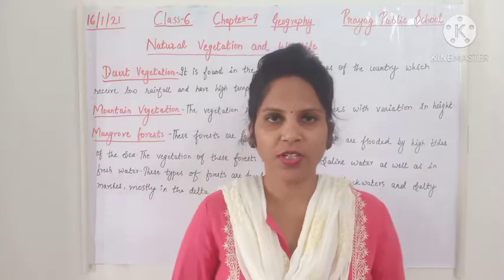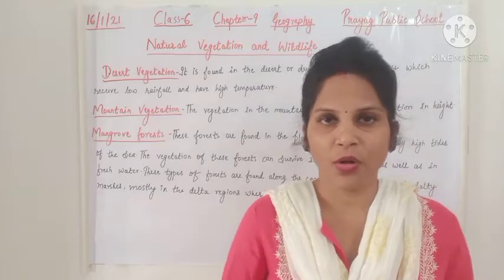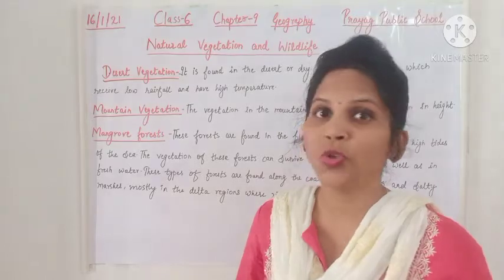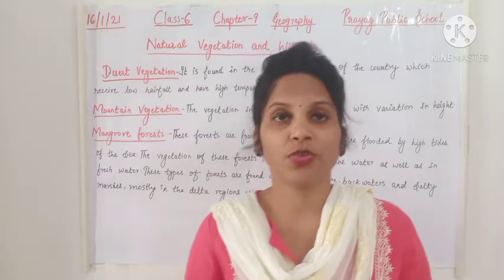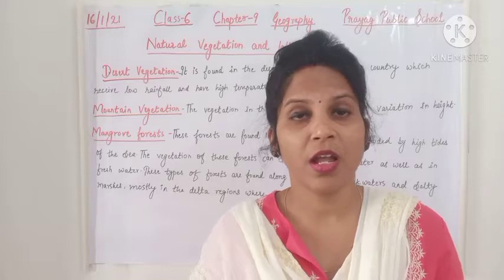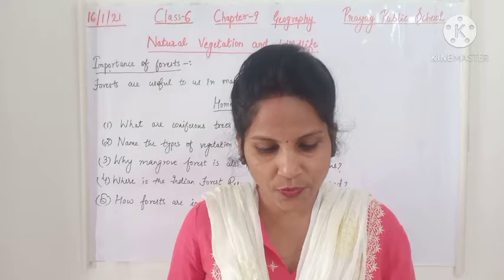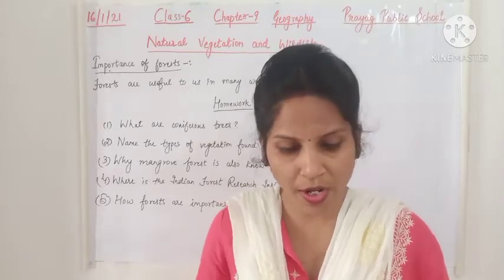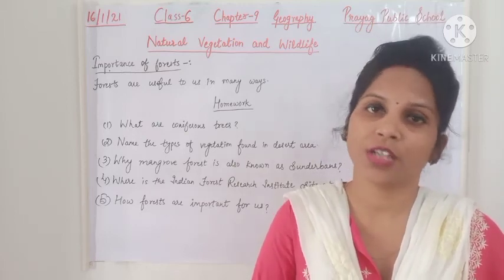Natural Vegetation and Wildlife/ Explanation/ Part-2/Chapter-9/Geography/Class-6